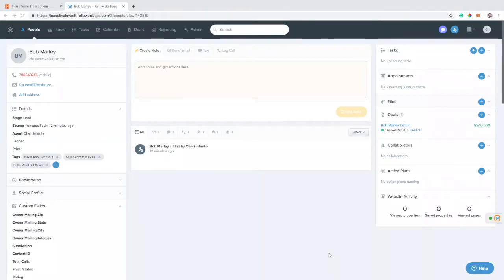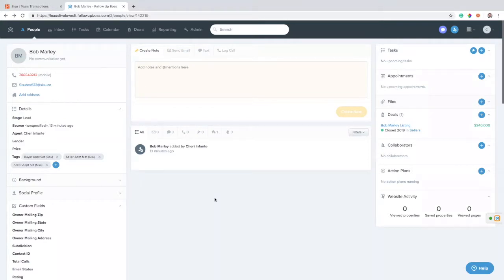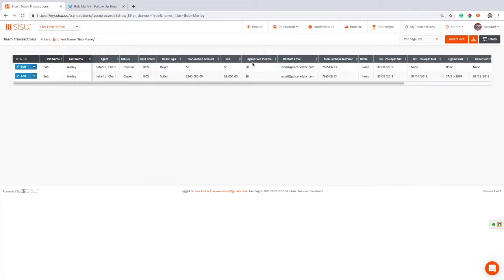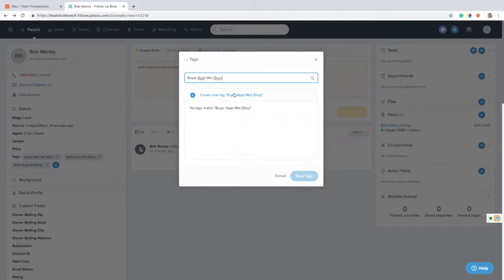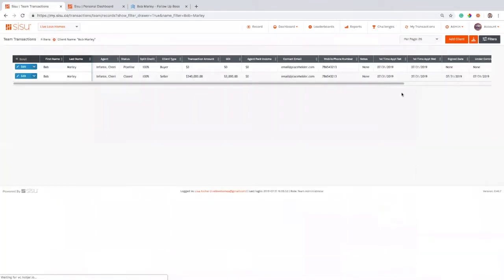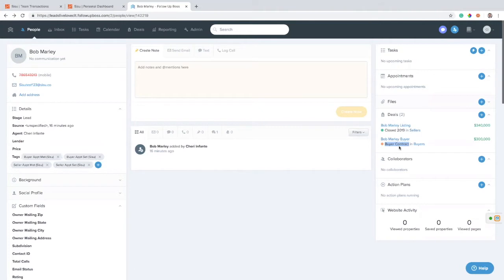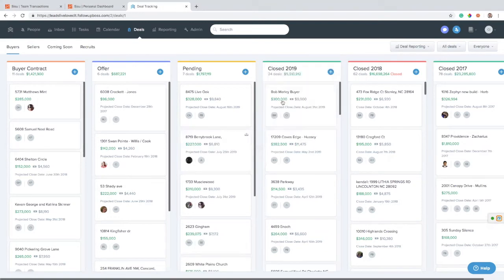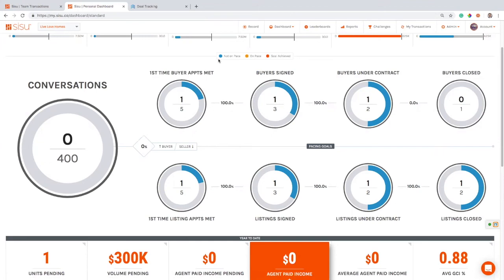Follow Up Boss+Sisu Integration: Tracking Leads From Appointments To Closing Using Deals and Tags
This video describes how the Sisu team can set up Zapier automation to track your deals from appointment to closing by integrating with the tags and deals portions of Follow Up Boss